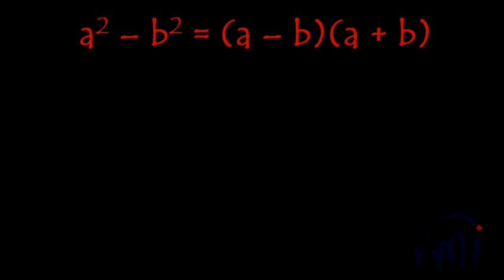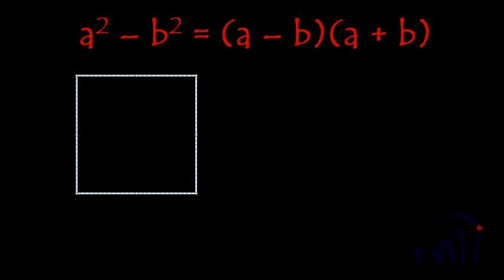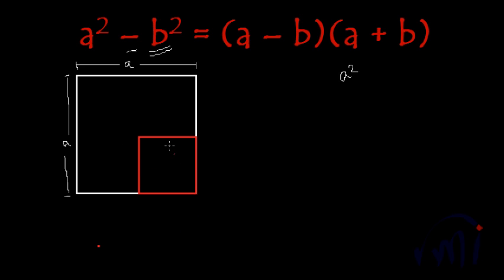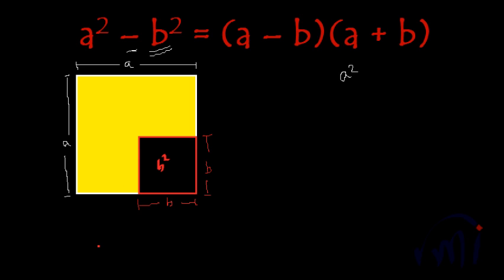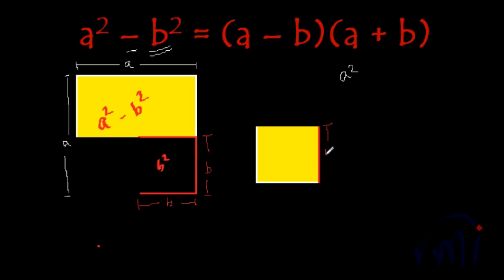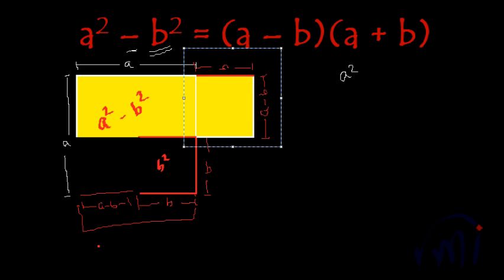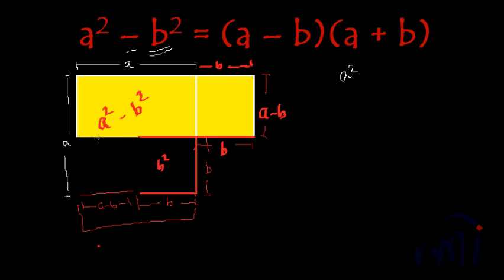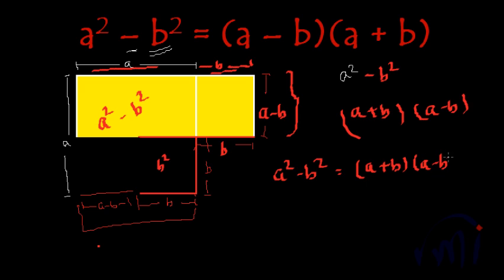a square minus b square - a^2 - b^2 - Geometrical explanation and Derivation